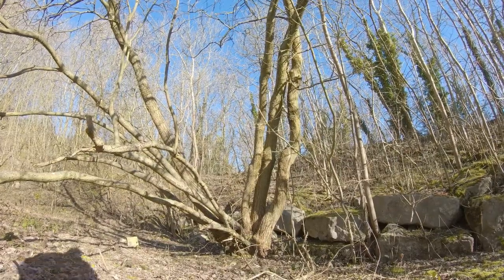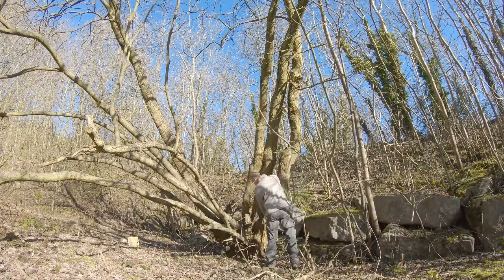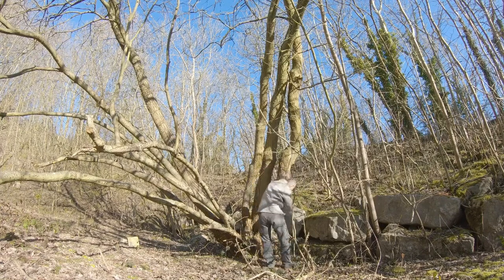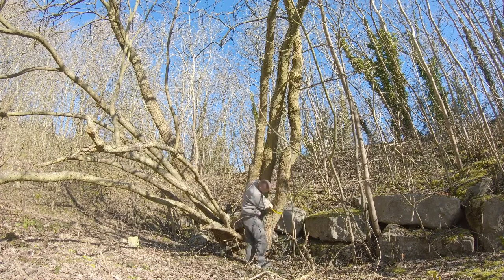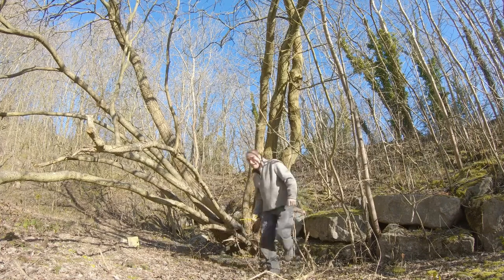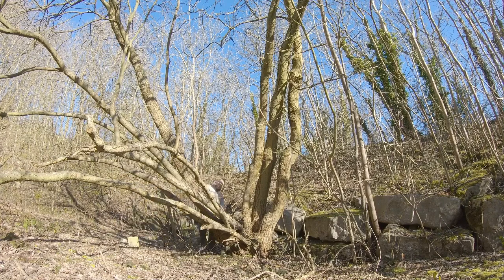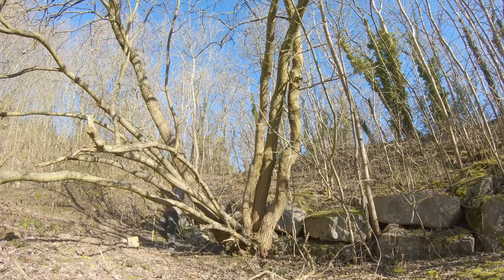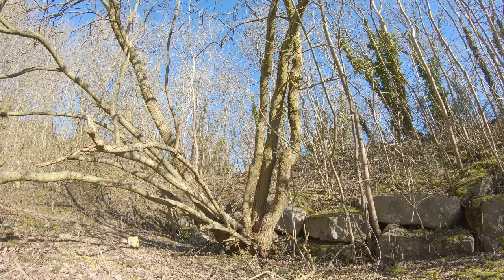Wirksworth conservation area trees to be cut down DDDC wouldn’t wish it on anyone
Local beauty spot under threat by Gypsy Roma Traveller camp after Councillors from Derbyshire Dales District Council apologised to the residents of Wirksworth for having to make the decision, commenting that they "wouldn’t wish it on anyone", Councillor Mike Ratcliffe called that decision a "partisan political manoeuvre", Stoney Wood, Wirksworth, Derbyshire Dales.
Land has been allocated as a 6 month temporary tolerated site. DDDC plan to cut down all the trees on the site to make room for the Travellers camp. The area is know to have rare wild orchids & is also thought to be a site for endangered newts. It's a wildlife sanctuary used by local & tourists for walking, picnics, events etc & also hosts the unique modern StarDisc stone circle. The Stoney Wood Group who look after the beauty spot, after it was given to Wirksworth Town Council by Tarmac & is an SSSI.